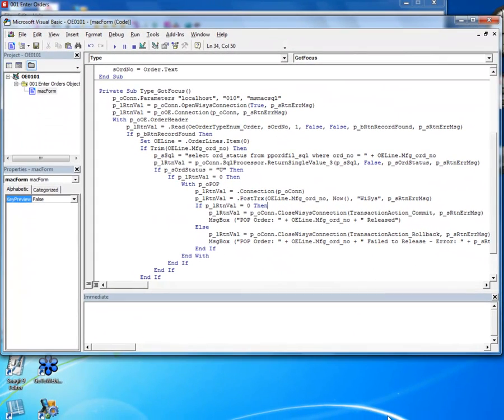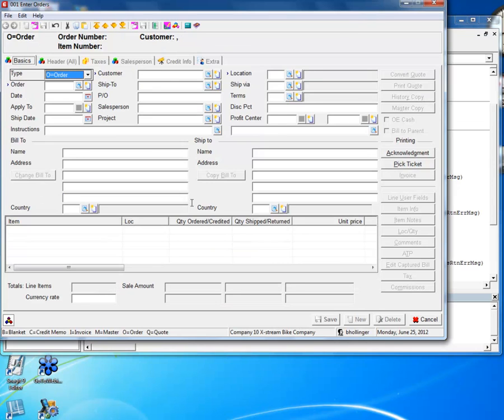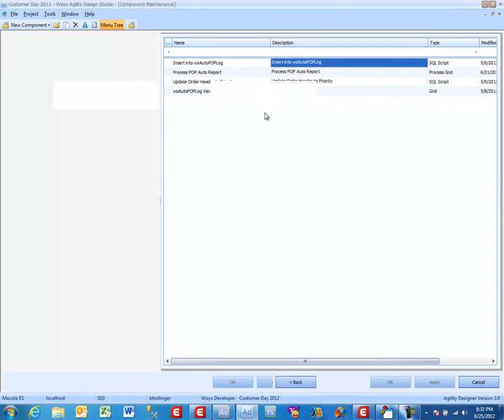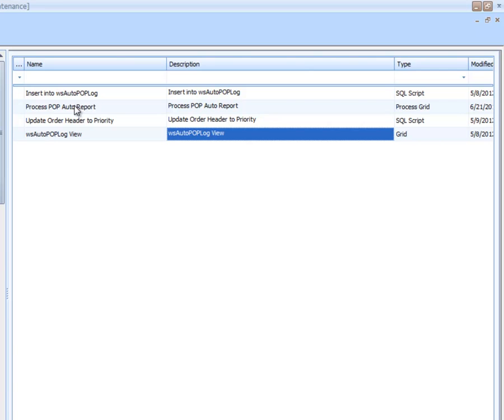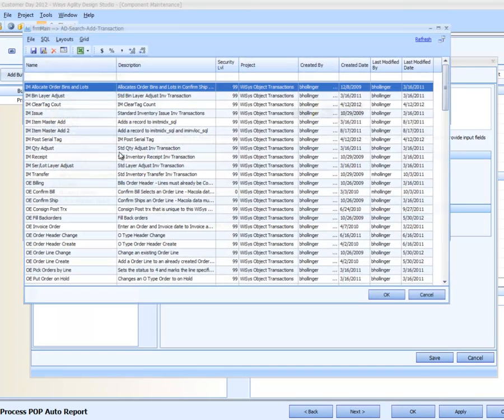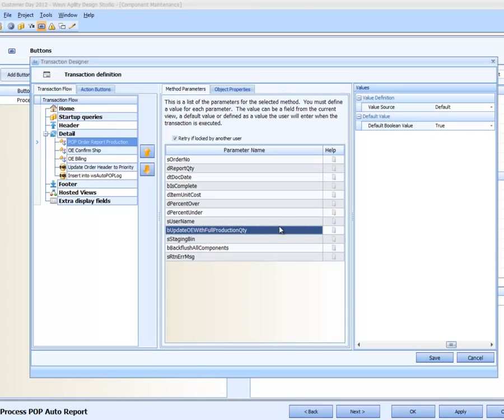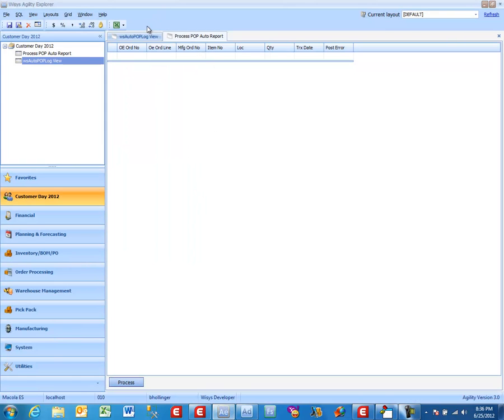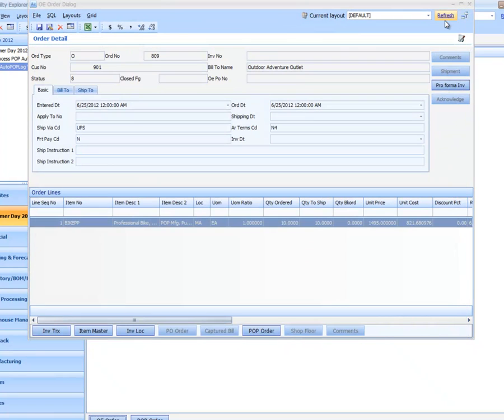WiSys SDK: Macola Composite Transaction Example using Agility Design Studio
Watch a composite POP and OE Transaction example completed using Flexibility and the Agility Designer.

Steps included:

Enter an order using Macola
Release the POP order
Produce the POP order
Confirm ship the POP order
Bill the order
Update order header with SQL script
Insert record into the audit table